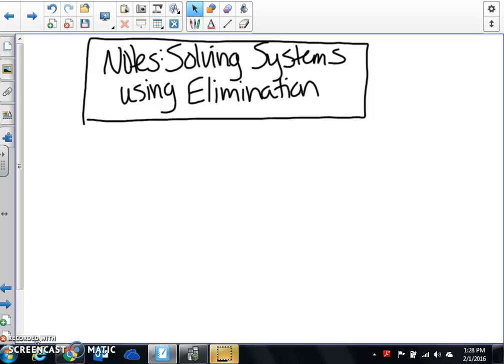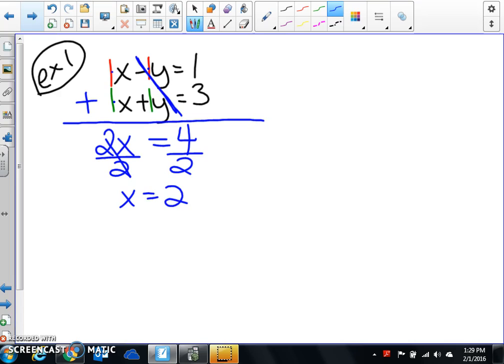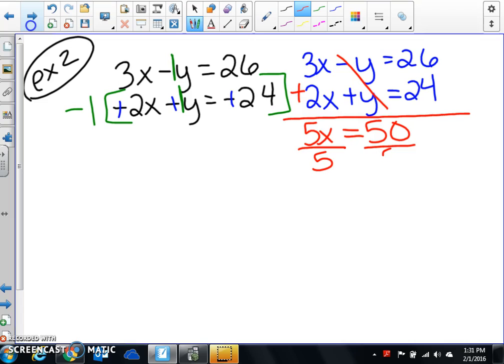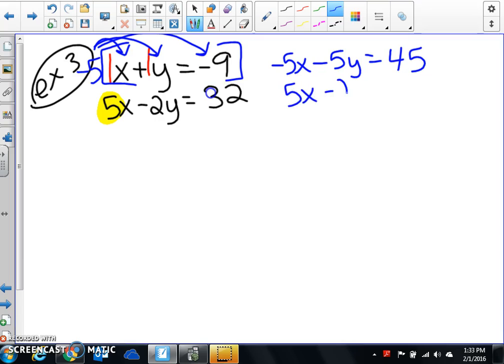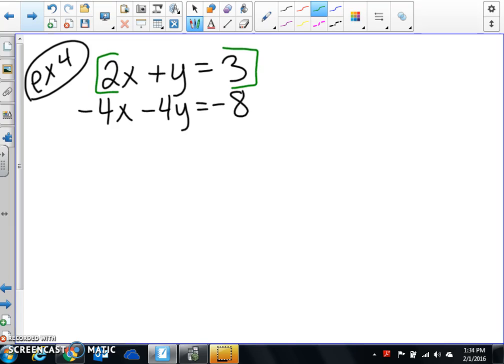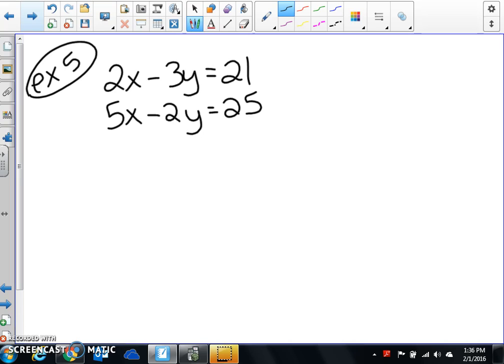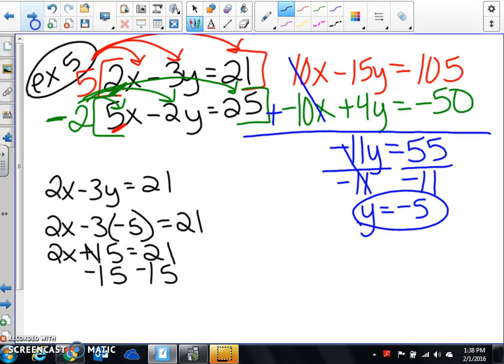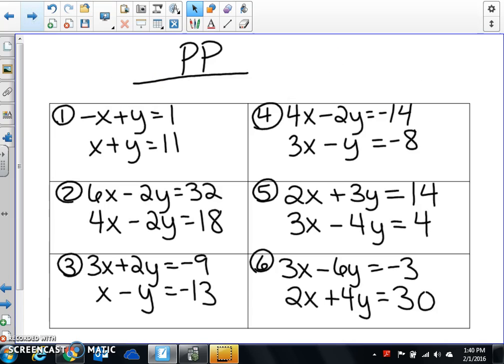Systems using Elimination